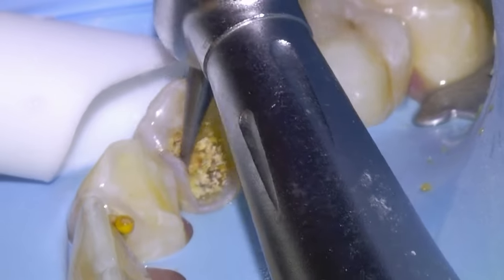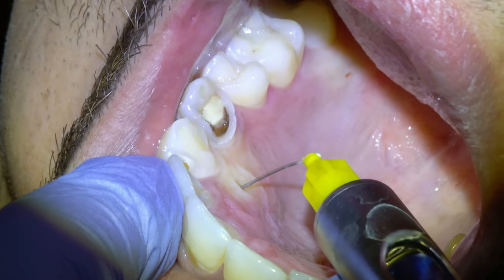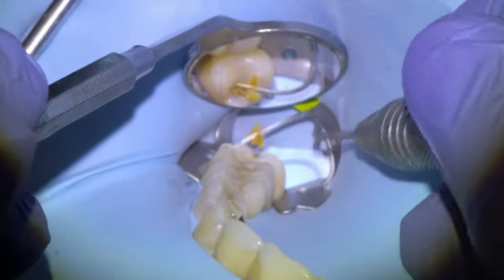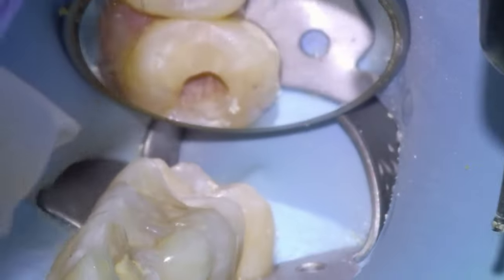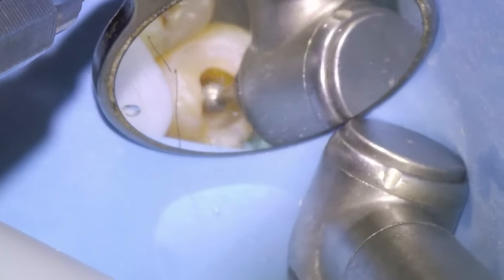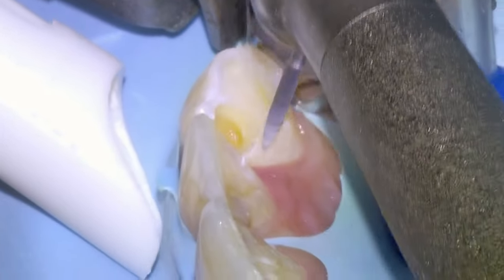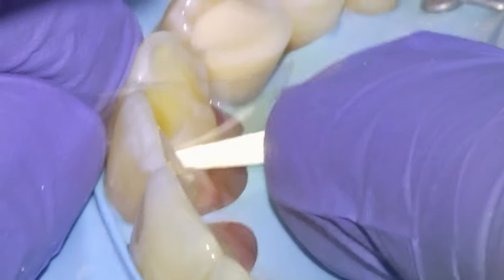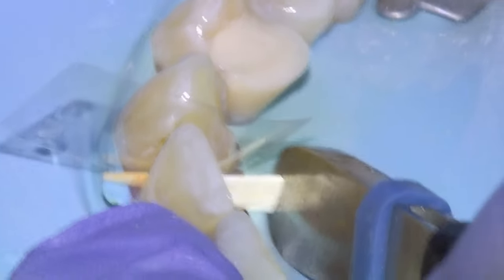[30] Major dental cavities restored with fillings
A patient presented with sensitivity to sweet and cold in their upper left teeth that was caused by extensive decay in a molar and a premolar. These lesions were successfully restored using Equia Forte. Pulp status pre-operatively was reversible pulpitis and returned to normal 2 post operatively, with longer term follow up to come along with full coverage restoration on the premolar.

At 0:23 seconds I meant to say second molar not premolar